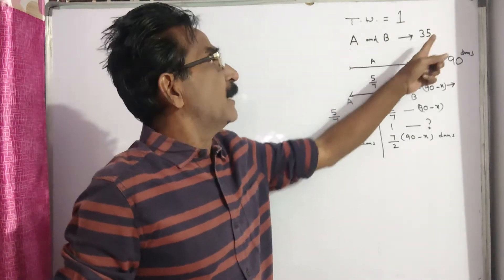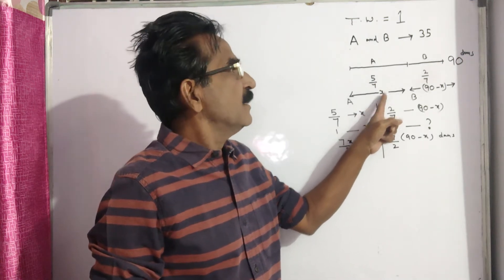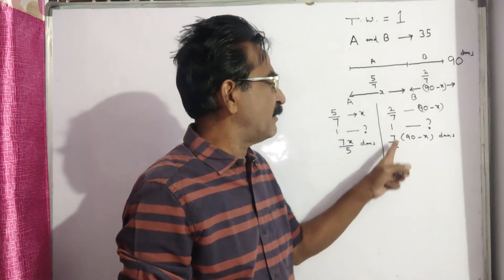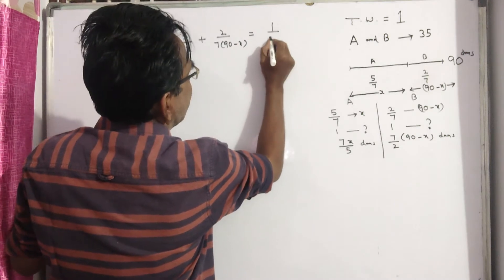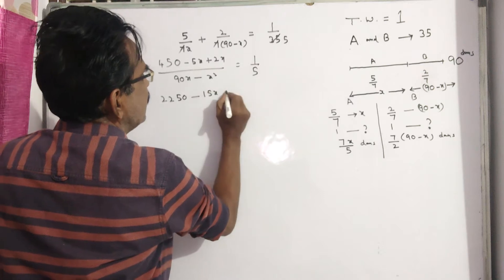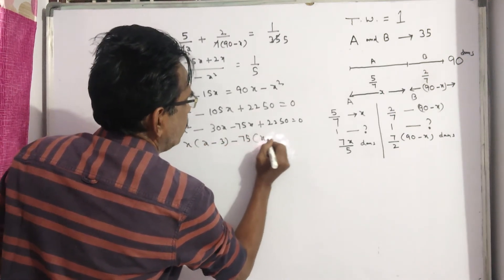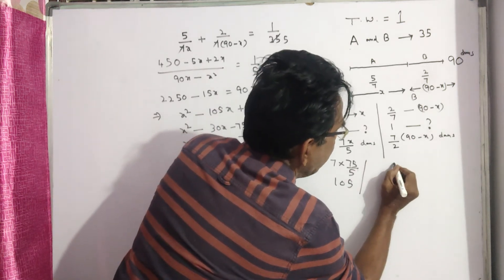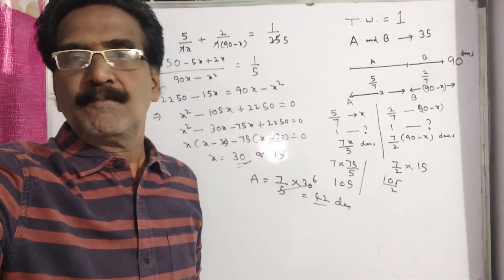A and B together can complete a task in 35 days. If A works alone and completes 5/7 of the task and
A and B together can complete a task in 35 days. If A works alone and completes 5/7 of the task and then leaves the rest for B to complete by herself, it will take a total of 90 days to complete the task. How many days would it take A, the more efficient among the duo to complete the entire work by herself